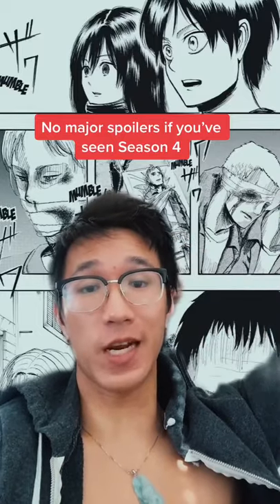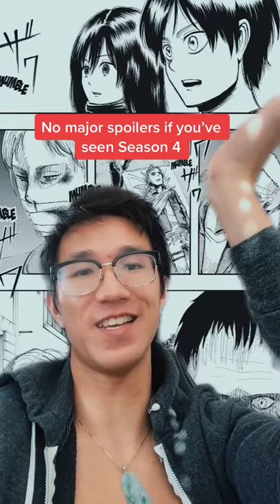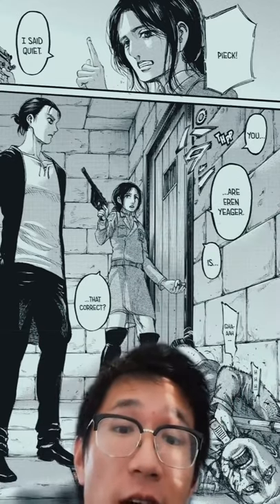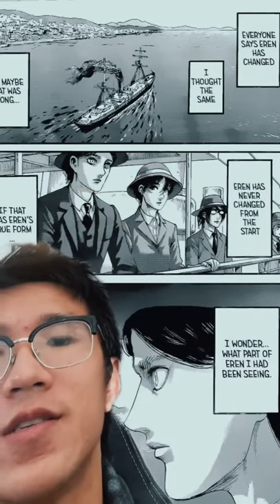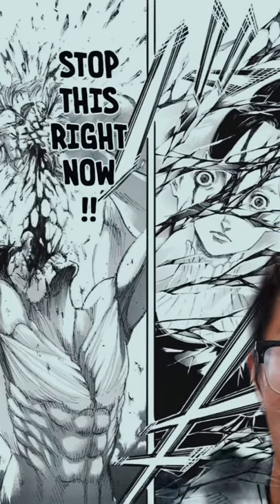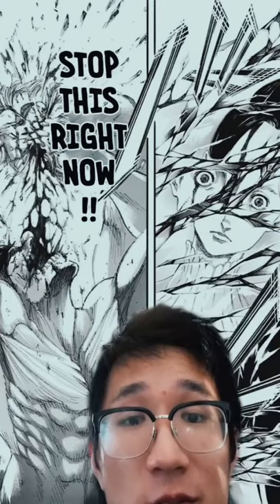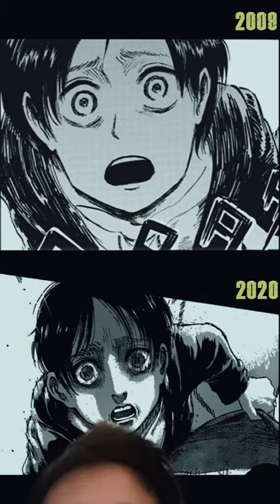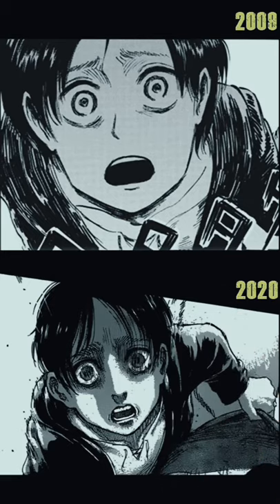Hajime Isayama - Mangaka Art Comparison in 1 Min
Hajime Isayama, the mangaka behind the Kodansha's infamous Attack on Titan (Shingeki no Kyojin), has improved his manga art over the years. I couldn't show any super detailed pages, because they contain spoilers, but trust me - his line art is very clean in the final chapters of Attack on Titan! What Mangaka do I look at next?

Feel free to check out my manga & books to support me!